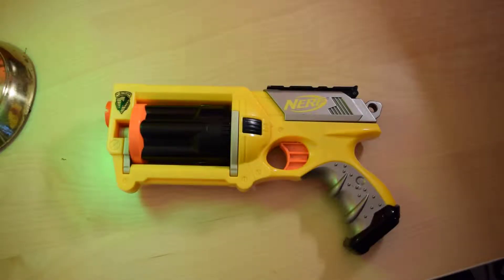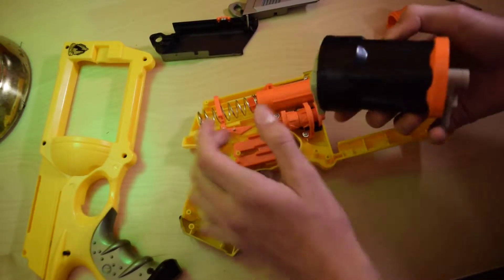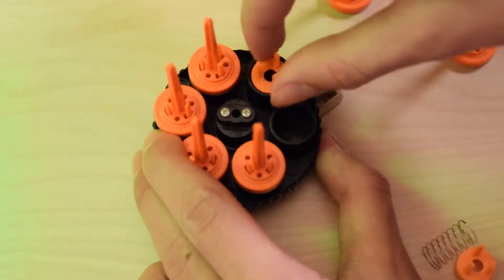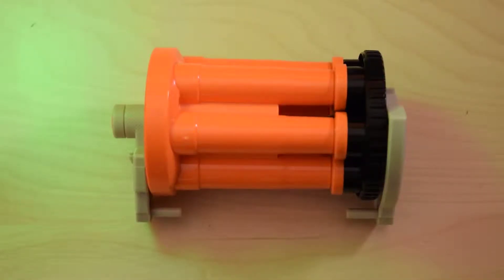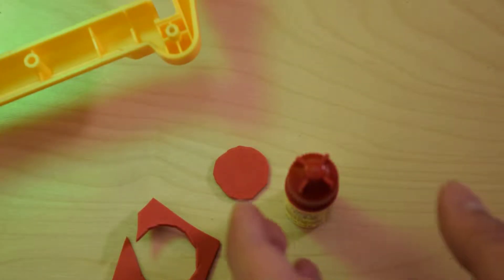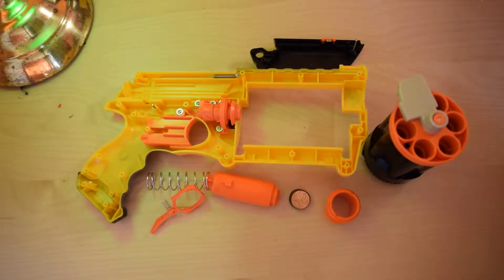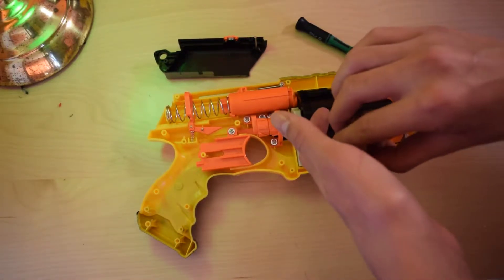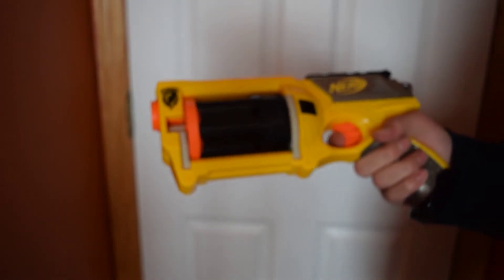[TUTORIAL] Maverick Mod Guide|Great for Beginners!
A (hopefully) in-depth tutorial on how to modify a Nerf N-Strike Maverick without any replacement parts such as springs and 3D printed parts. Enjoy!